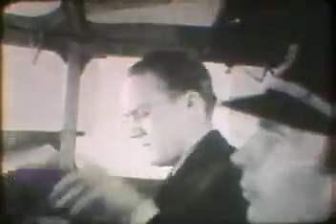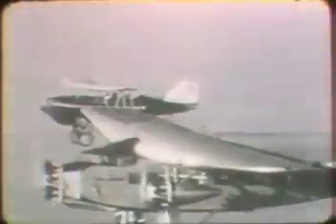TWA Coast to Coast in 48 Hours Part II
Part 2 of the first trans con flight by TWA